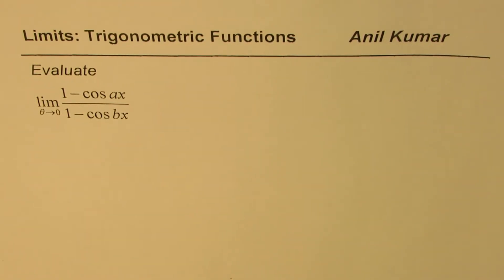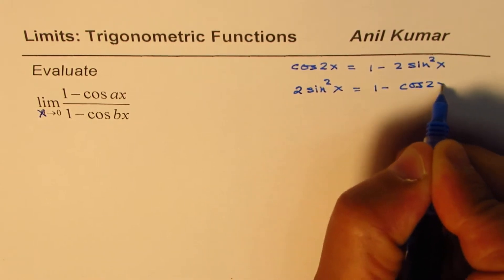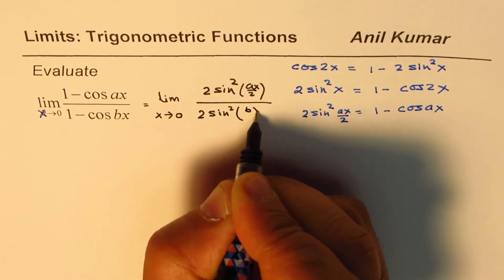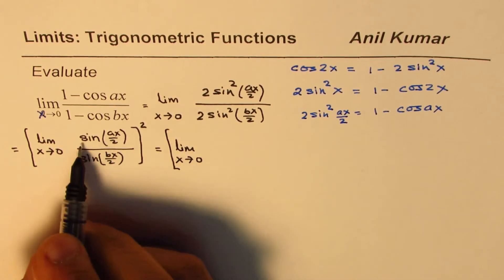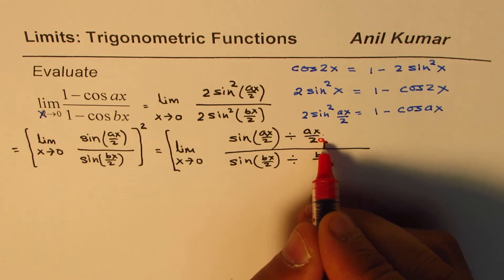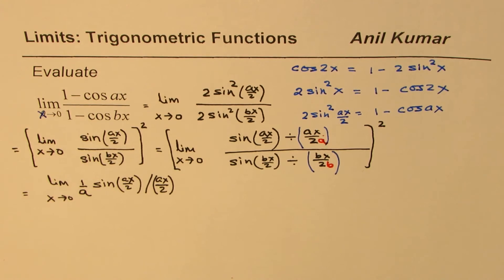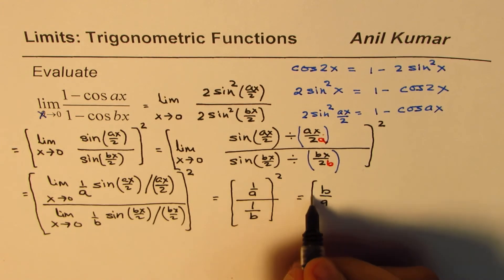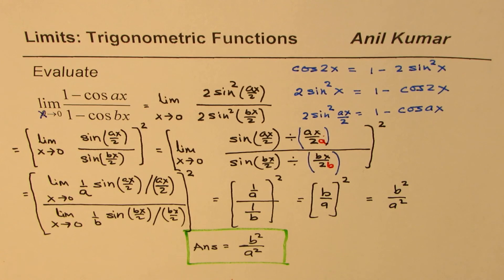Limit for Trigonometric Function after Identity Application (1 - cos ax)/(1 - cos bx)